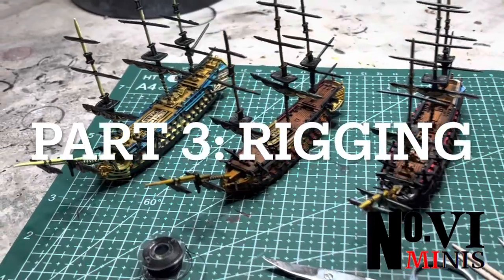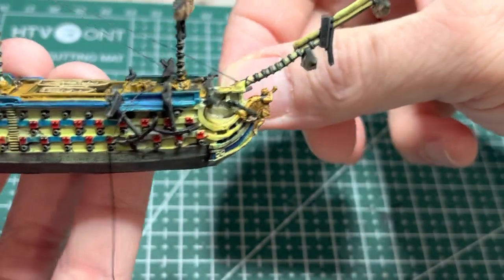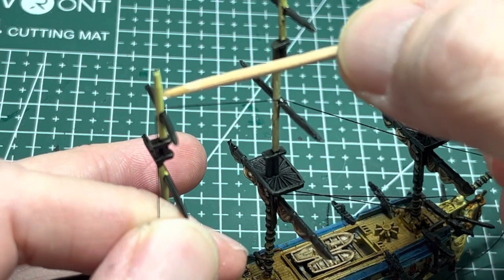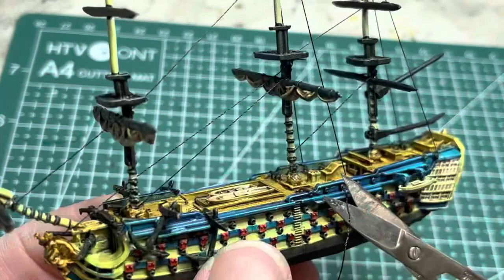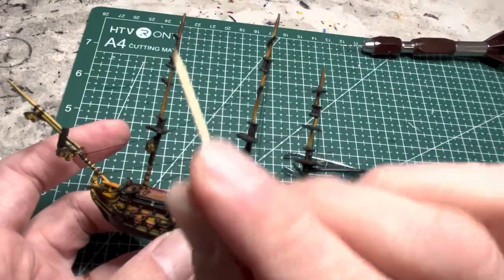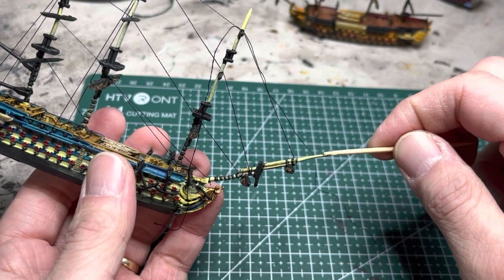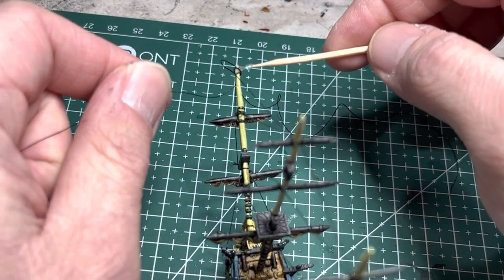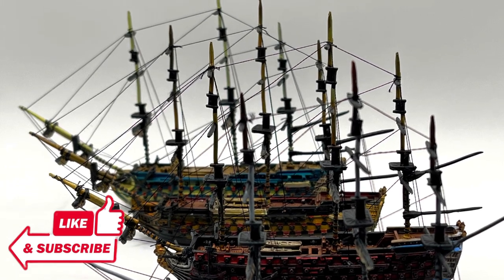Black Seas Part 3: Rigging Made Easy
Here’s a compact, straight-to-the-point video on how to rig up ships for the Black Seas game without having to watch other hour long videos on YouTube.

Feel free to pause it along the way, consult the video and the Black Seas Rulebook rigging guide (which I follow fairly closely) as you go. Rigging can be tricky so always be sure of your next step before doing it!

If you’re rigging for the first time it may seem intimidating and stressful, but once you get a few ships under your belt, you’ll find it relaxing, enjoyable and somewhat therapeutic!